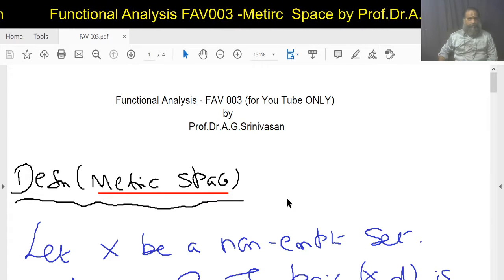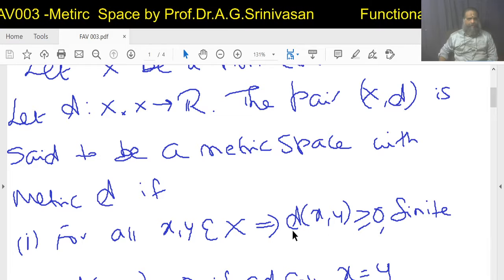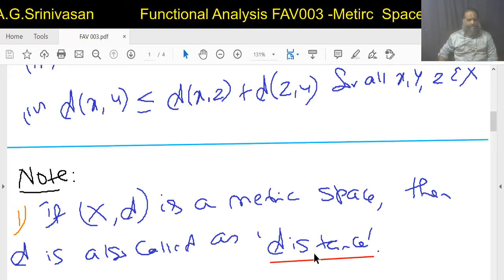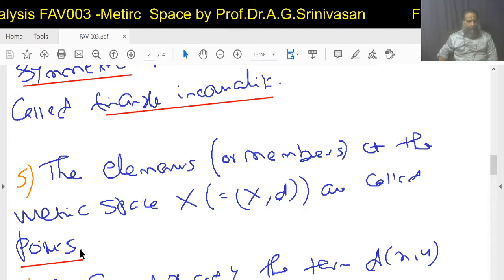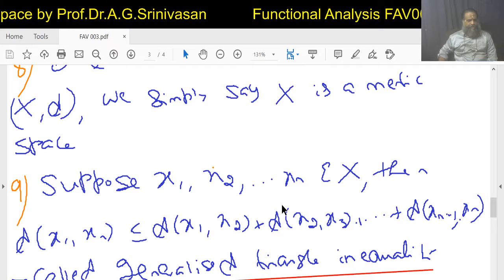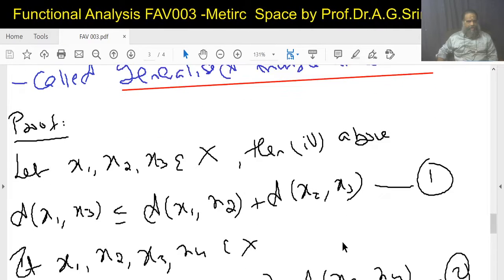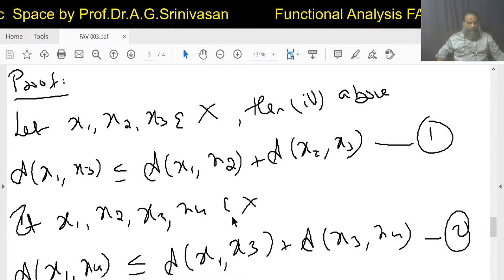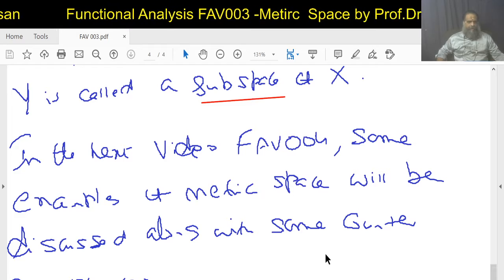Functional Analysis Metric Space FAV 003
Series of Lectures on Function Analysis
Concept 01 -Metric Space
FAV 003 - Basics of Metric space